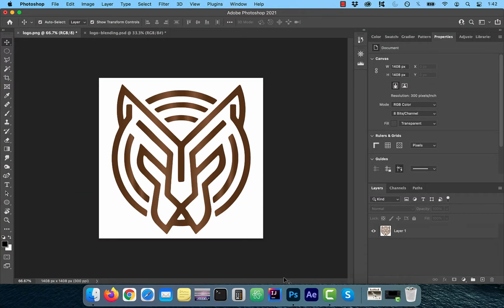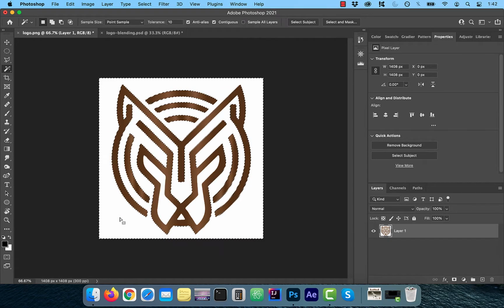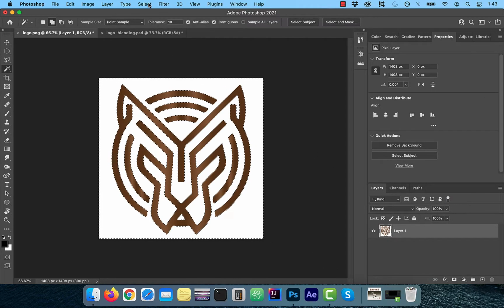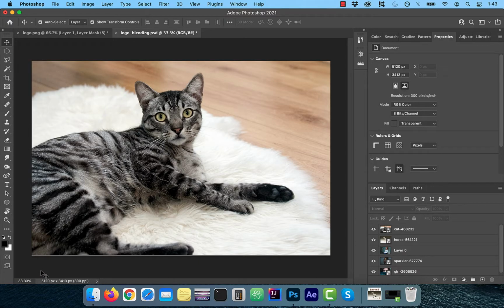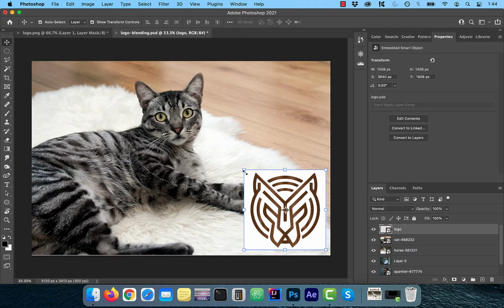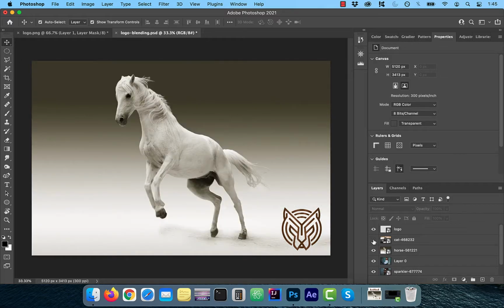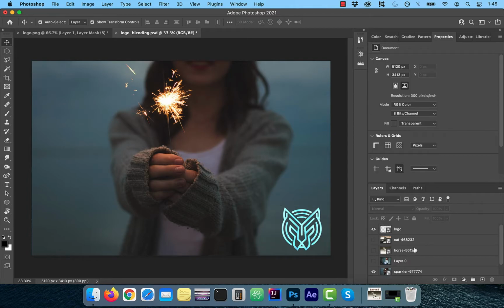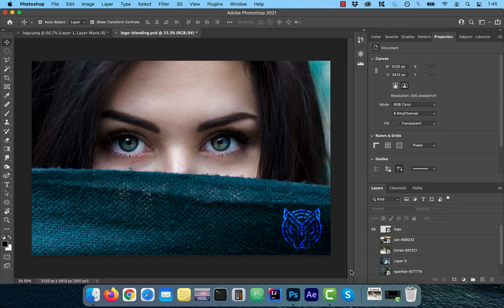How To Remove White Background From Logos In Photoshop (2 Min)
In this tutorial you'll learn how to remove white background from logos in Photoshop using Magic Wand Tool, Layer Masks, Transform, Multiple Blending Mode and Divide Blending Mode.